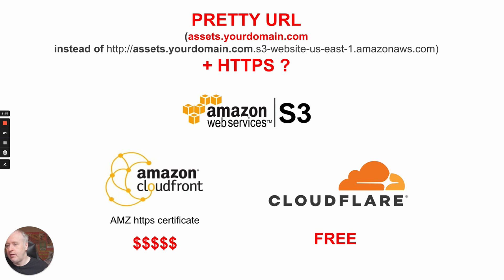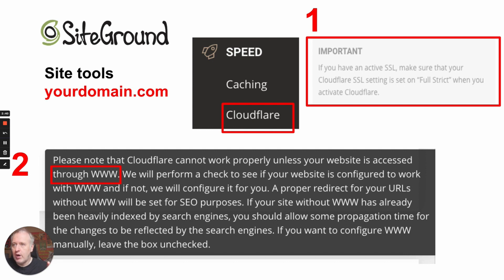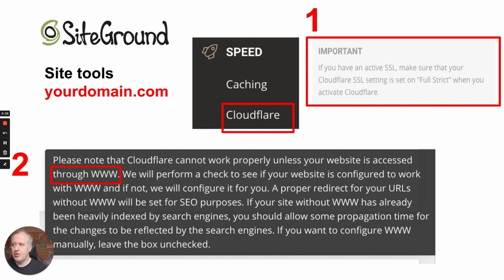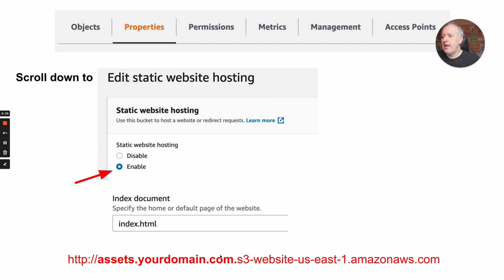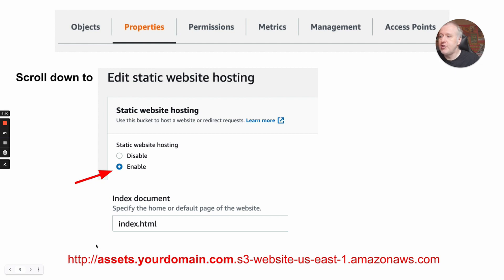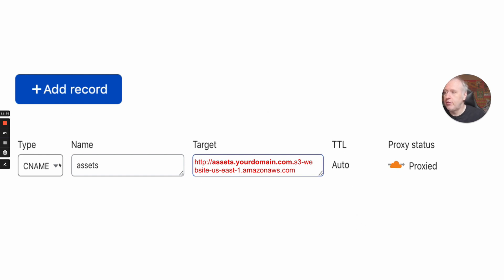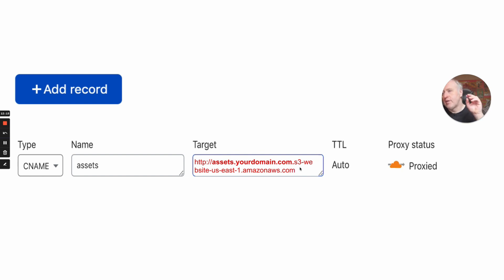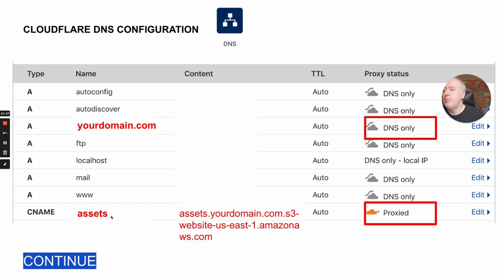🖥️ How to host your images on Amazon S3 for a WordPress site built on SiteGround, using Cloudflare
If you want to offload your images to Amazon S3 for a WordPress site hosted on SiteGround, using Cloudflare (instead of Cloudfront), you might face an annoying dilemma. I've found a workaround, explained in details in this tutorial.

You will need:
- a SiteGround account